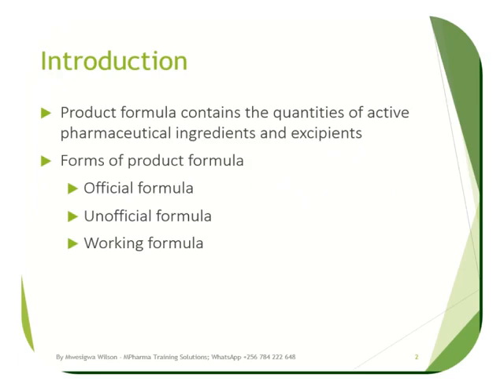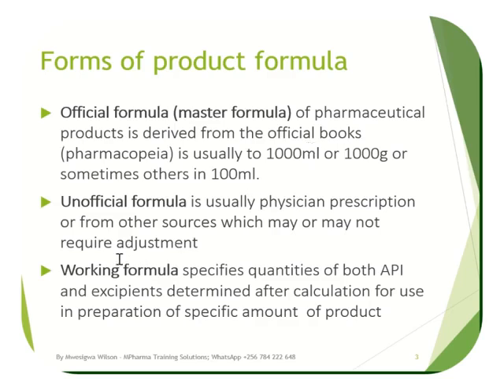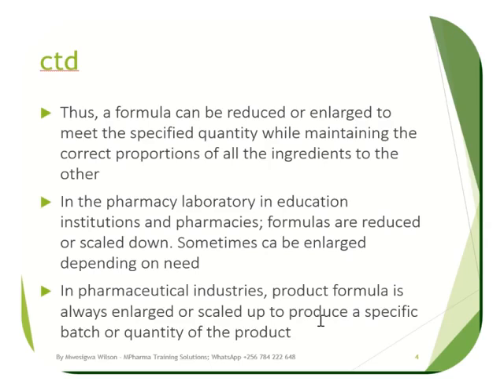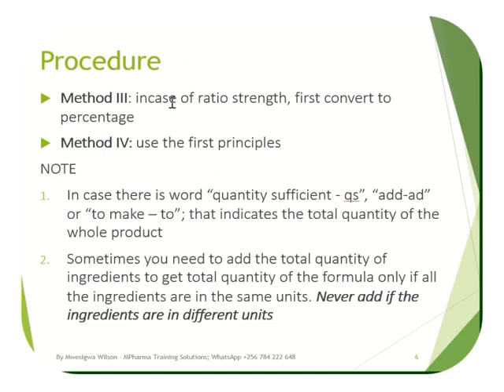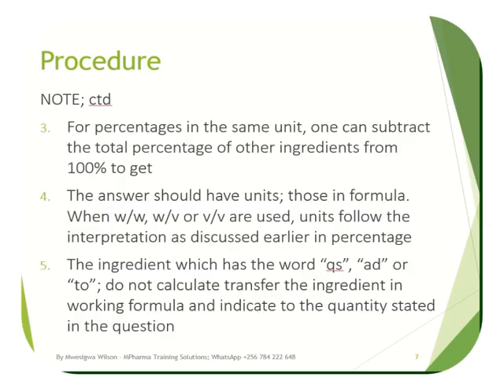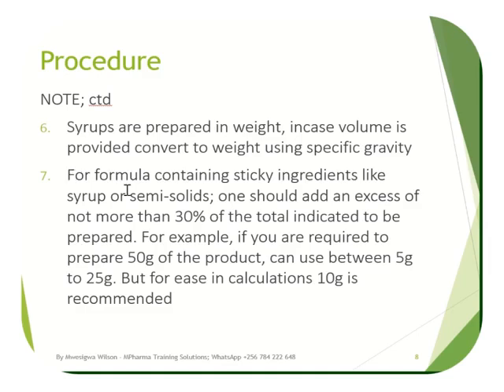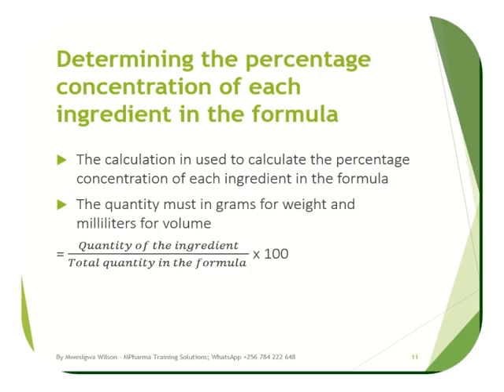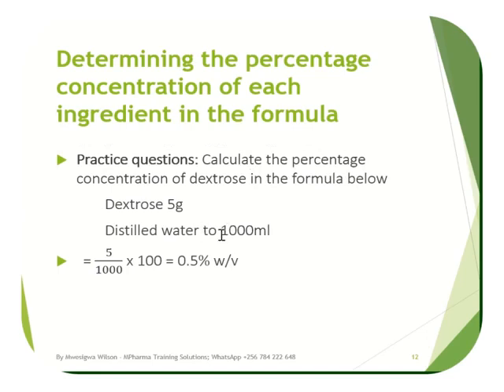Generation of working formula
The video introduces principles in calculations of generation of working formula in pharmaceutical laboratories